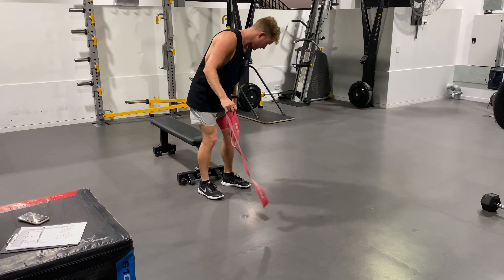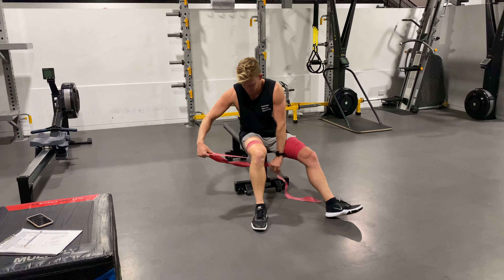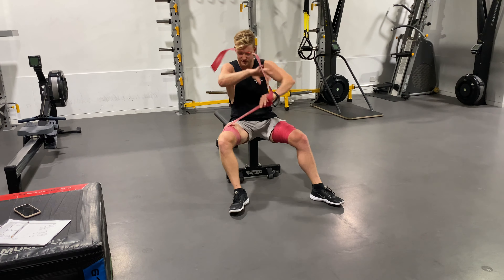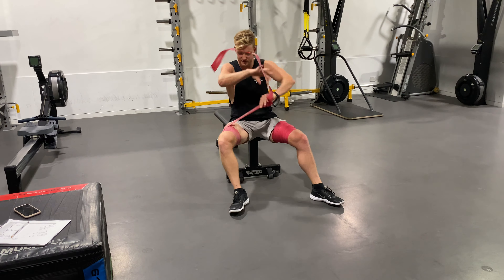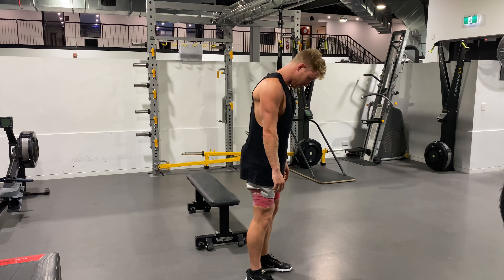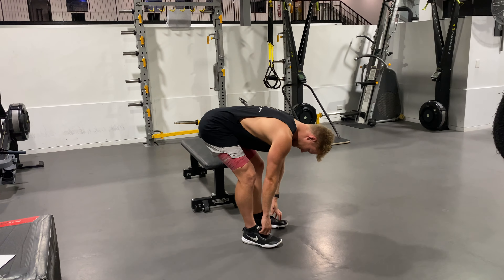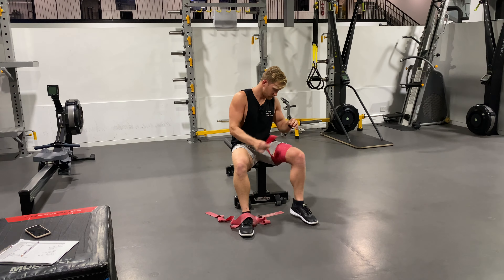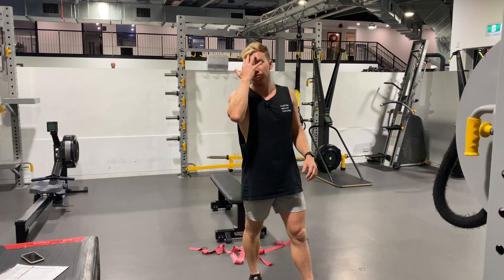Hamstring release (flossing bands)